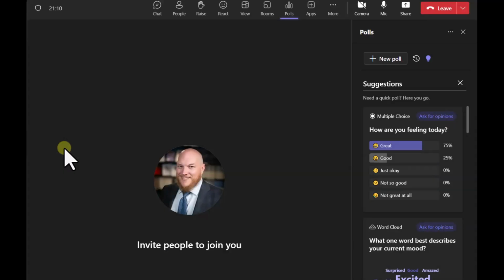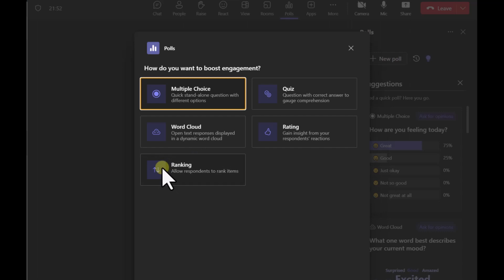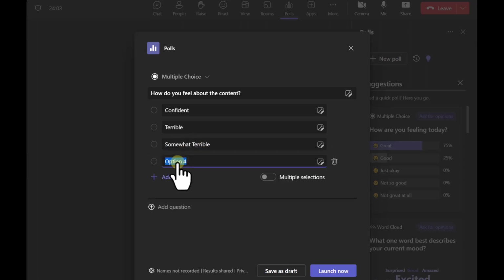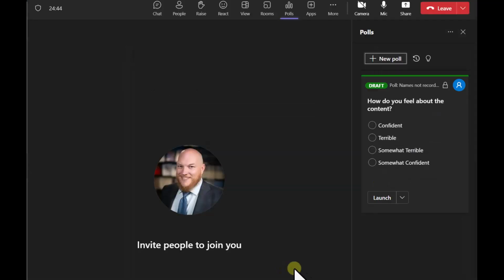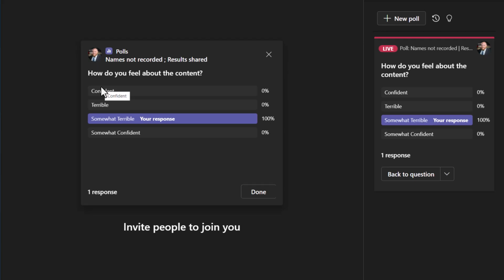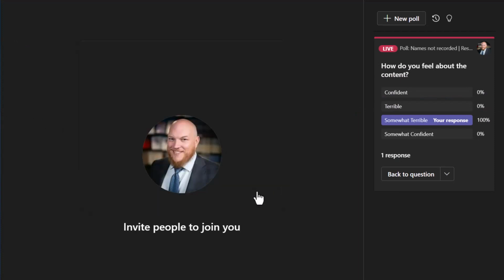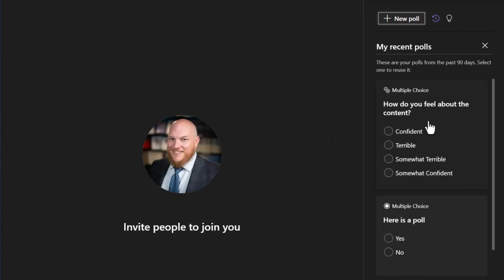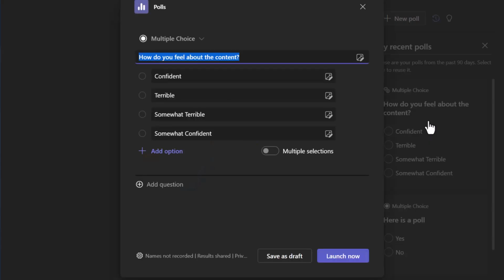TNT - MicrosoftTeams_Polls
Quick run down of how to use the polls feature in a Microsoft Teams meeting.